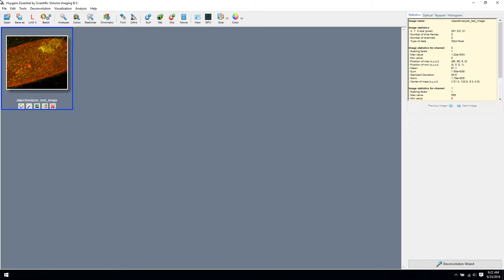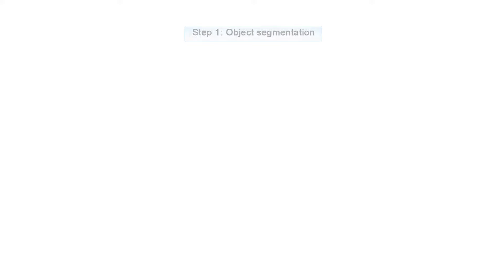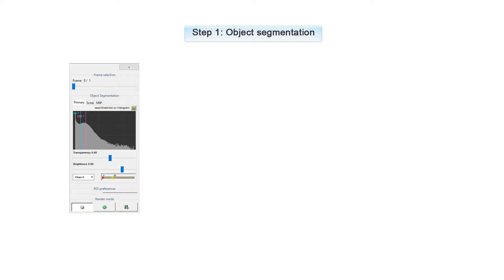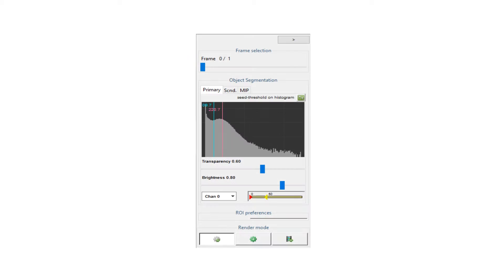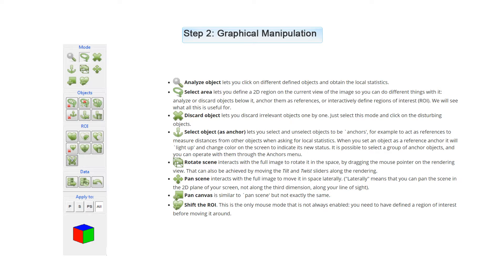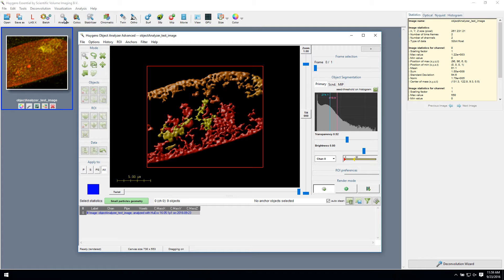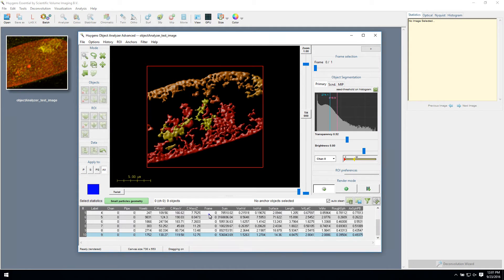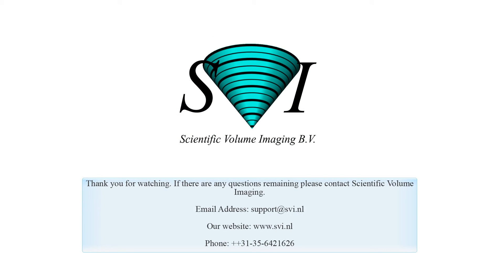Huygens Interactive Object Analyzer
This ALL NEW and IMPROVED HD tutorial video shows how easy it is to use the interactive Object Analyzer tool in Huygens essential and professional which allows you to obtain statistics of individual objects by clicking on them, or analyzing all objects with a single button press.

For a better learning experience, we recommend turning on the custom English subtitles

Copyright by Scientific Volume Imaging B.V.